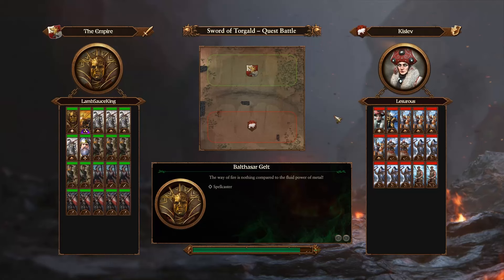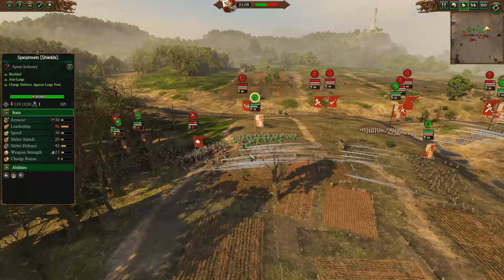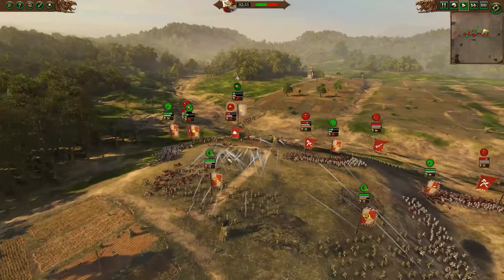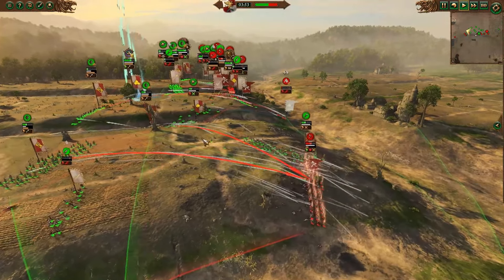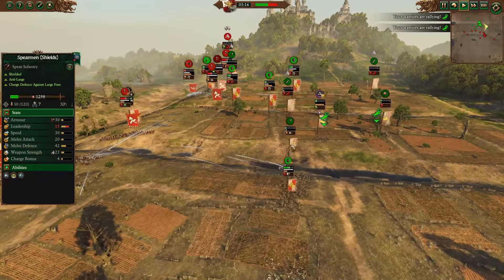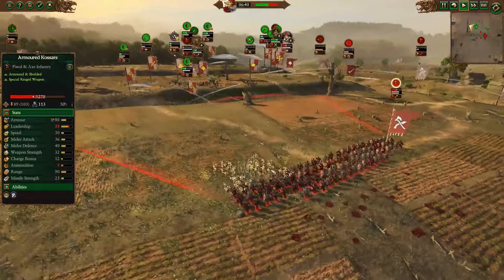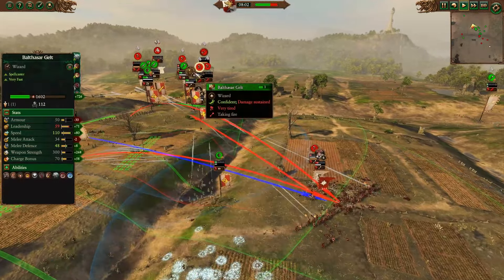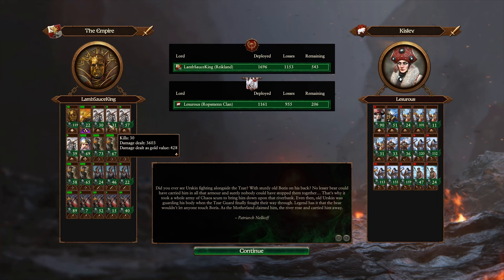The Order Bulwark Cracks